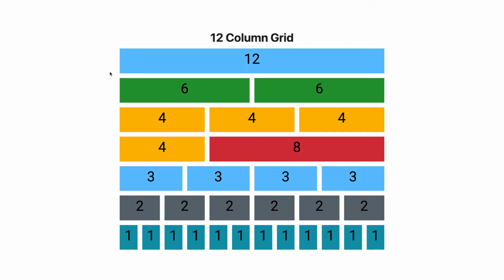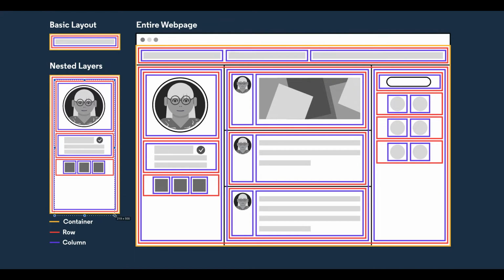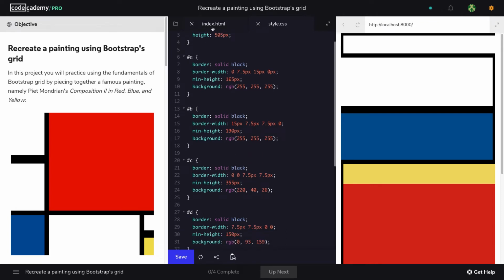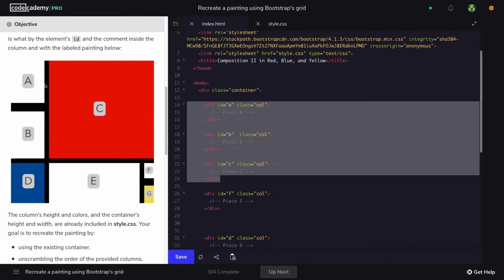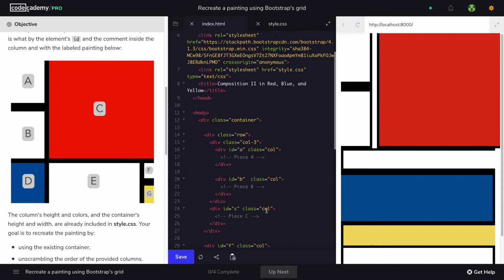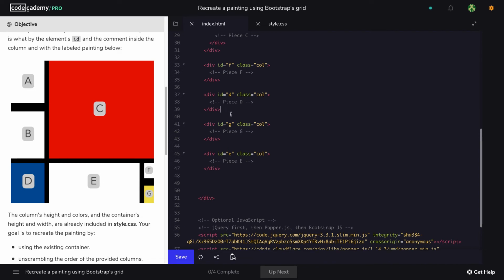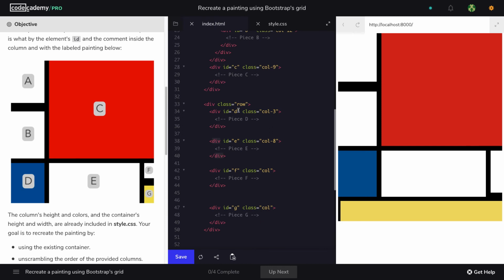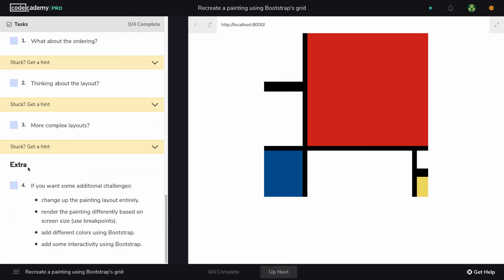Recreate A Painting with Bootstrap Grid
Bootstrap Grid Overview:

Bootstrap Columns: 00:07

Bootstrap Layout: 01:55

Painting Recreation:

Project Overview: 5:32

Layout Overview: 6:58

Top Row: 7:41

Bottom Row : 13:11

Wrap up:

Final Thoughts and Extras: 18:13